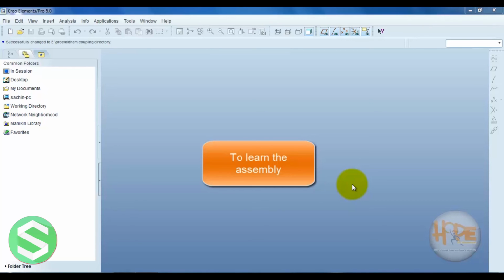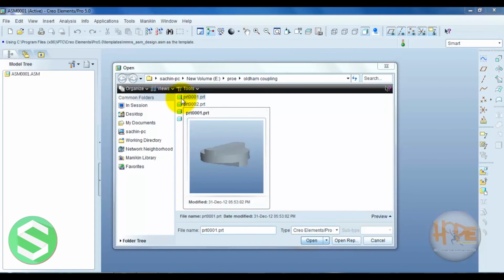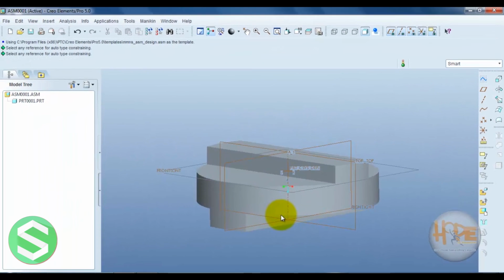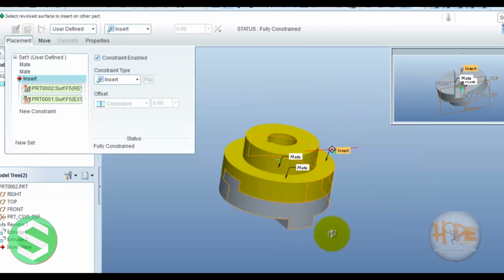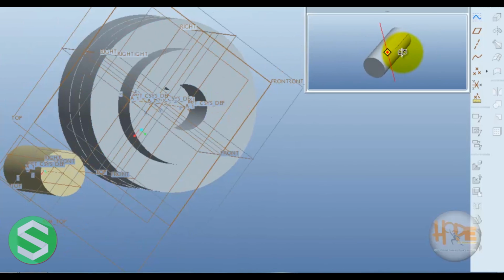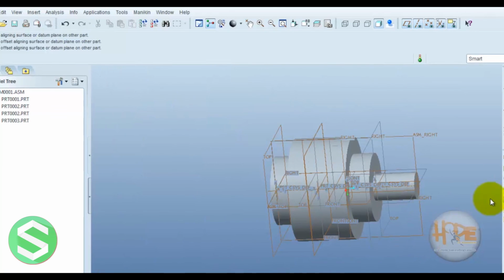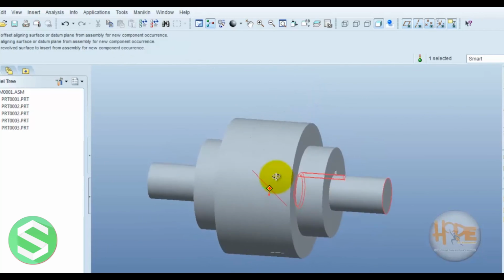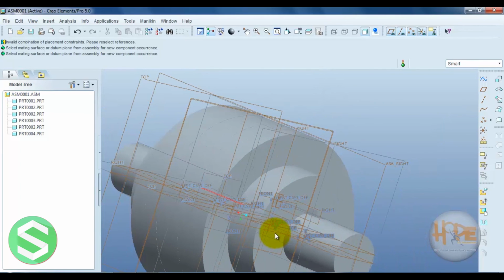PTC - Pro Engineering || 20 - Assembly